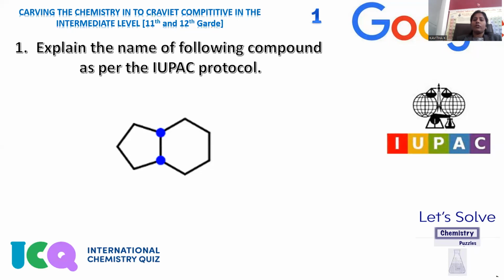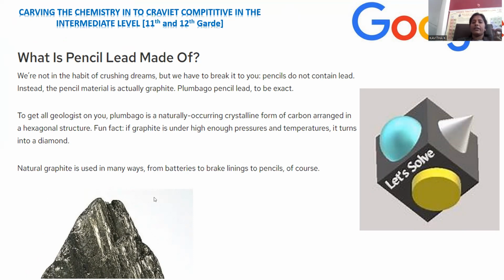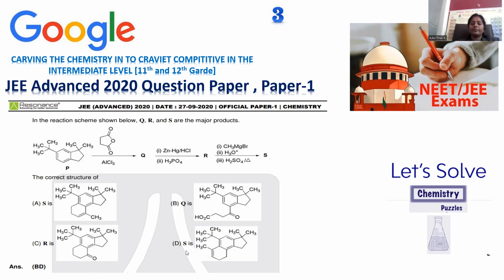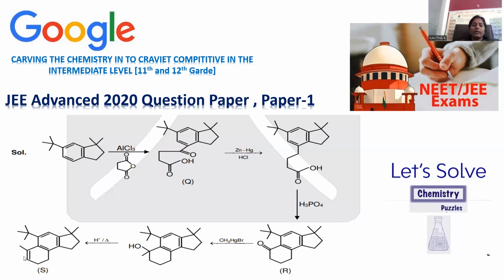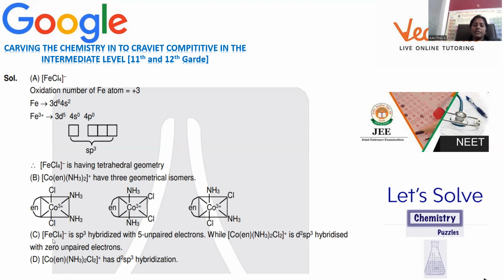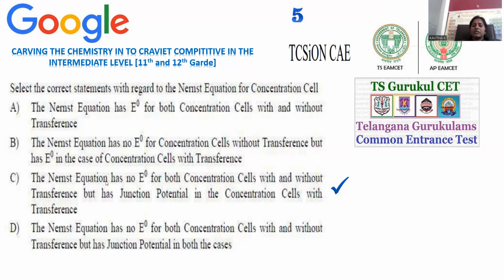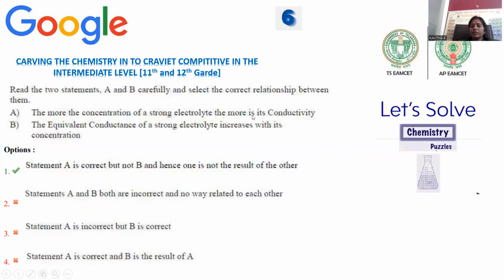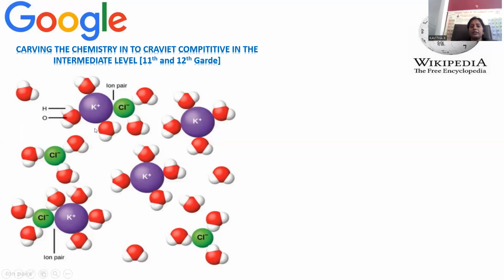INTERMEDIATE CHEMISTRY FOR ENTRANCE AND COMPITATIVE EXAMINATIONS